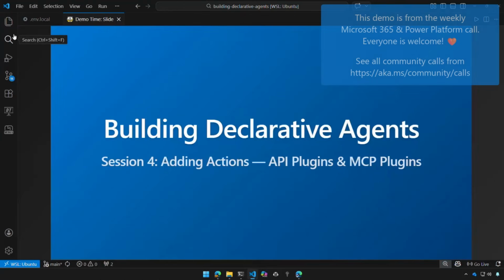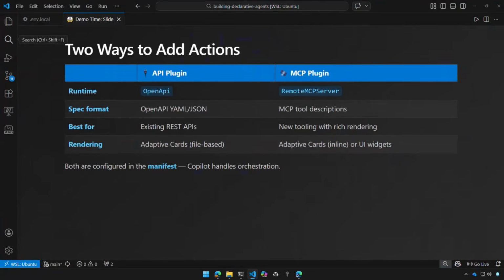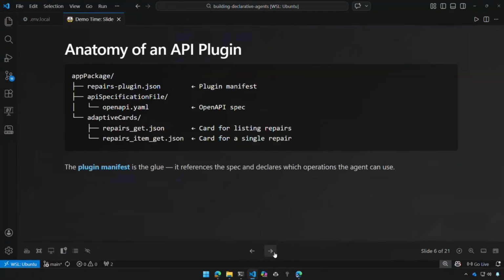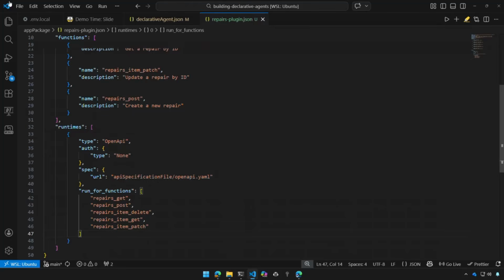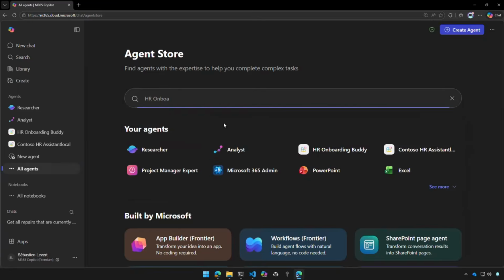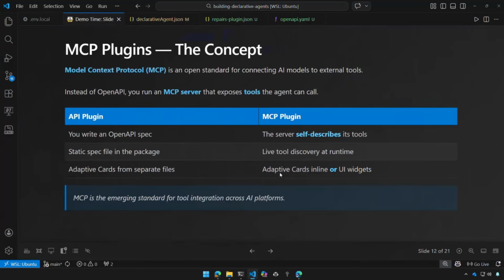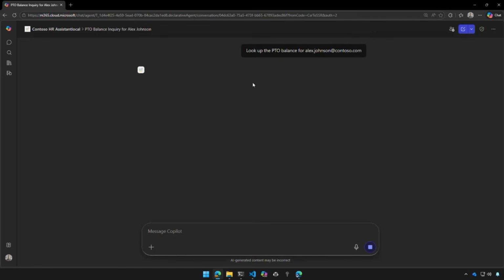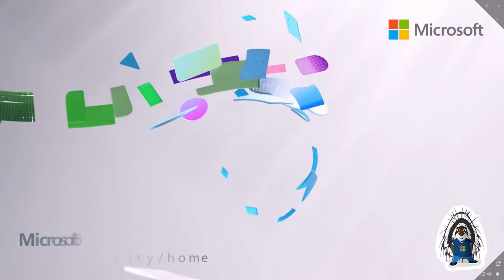Extending your Copilot Chat declarative agent with actions - API plugins and MCP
📺 This demo explores how to extend Copilot Chat declarative agents with real actions using API plugins and MCP. Sébastien Levert shows how to move beyond read-only scenarios and connect agents to real systems for creating, updating, and retrieving data.